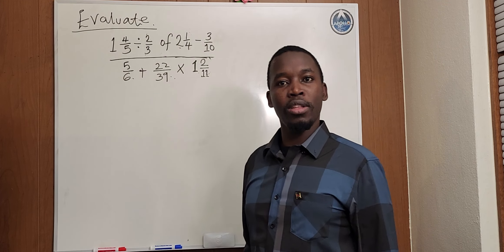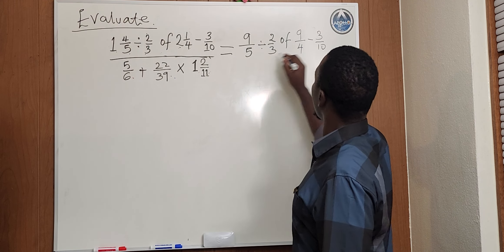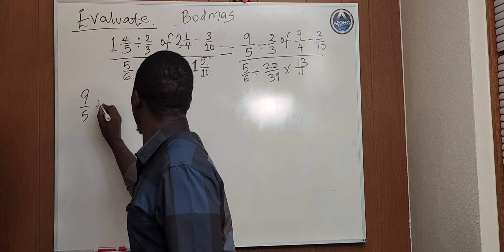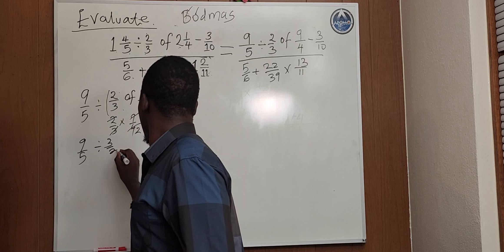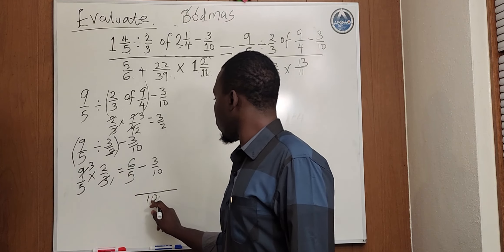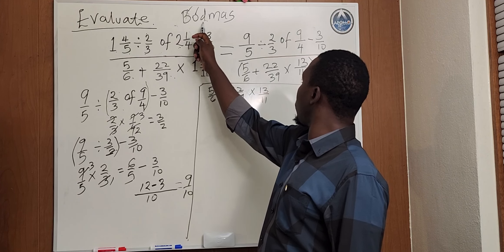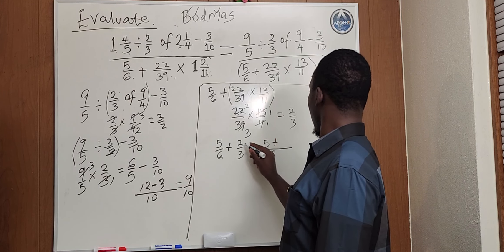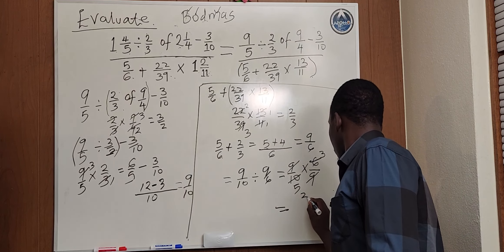BODMAS Application with Fractions